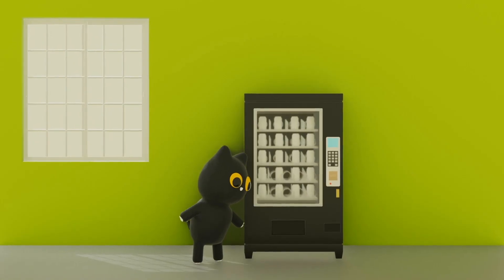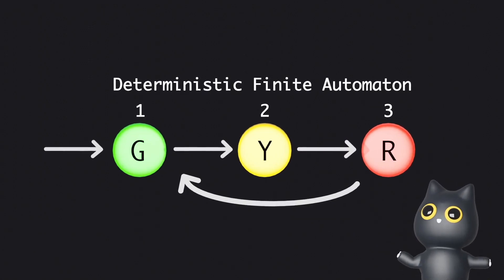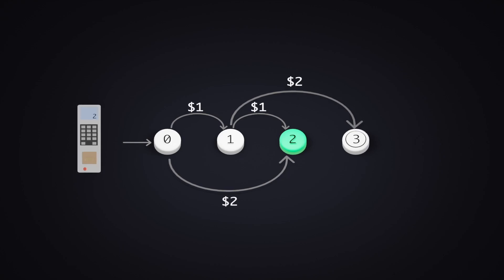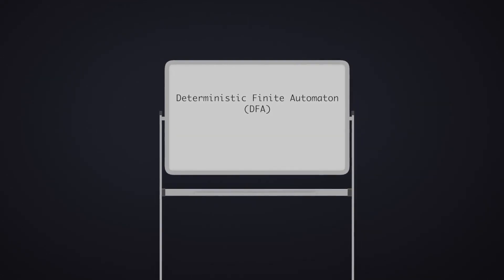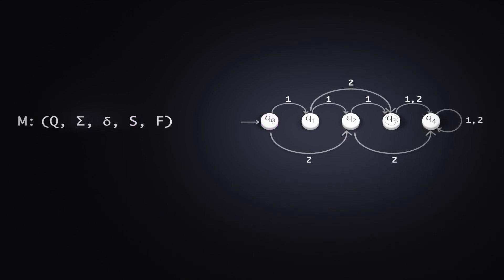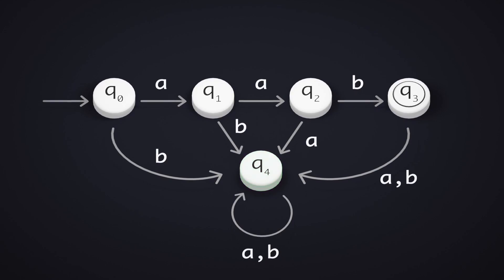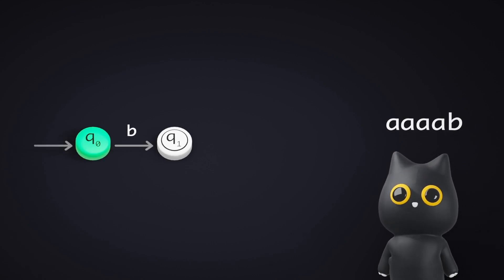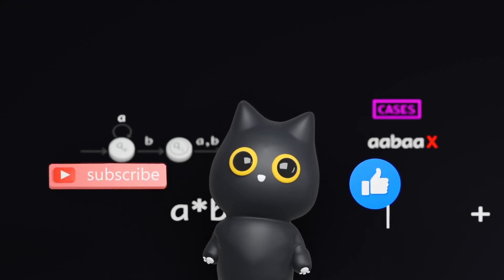What is this weird looking computer? (Deterministic Finite Automatons - DFAs)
Traffic lights. Vending machines. Regular expressions that we totally understand and adore. They are all powered by this one simple machine - the Deterministic Finite Automaton (DFA).

Known as the ultimate single purpose computer, DFAs have extremely powerful expression power. In this video, we will illustrate how Deterministic Finite Automata (DFAs) work, learn exactly what it is, cover some cool examples, and demonstrate how it all links to regular expressions (RegEx) which is commonly used in software engineering.

We will be covering Finite State Machines (FSMs)/Finite State Automata specifically in this video.

Timestamps

0:00 - DFAs are everywhere
0:36 - DFAs in traffic light example
1:39 - DFAs in vending machine example
4:39 - Formal definition of DFA
6:40 - RegEx and DFAs